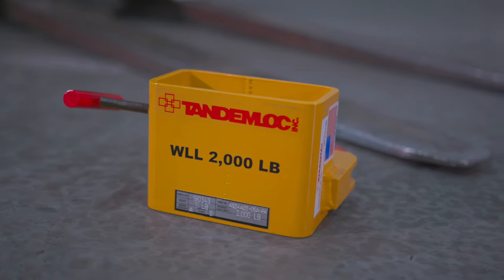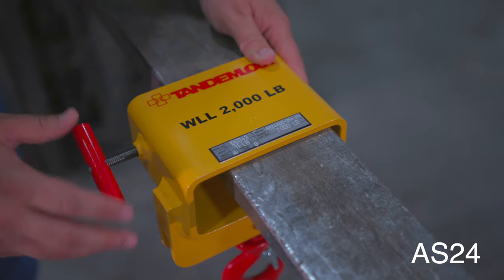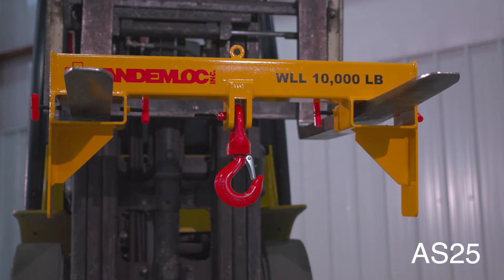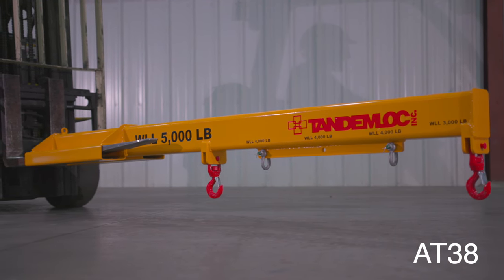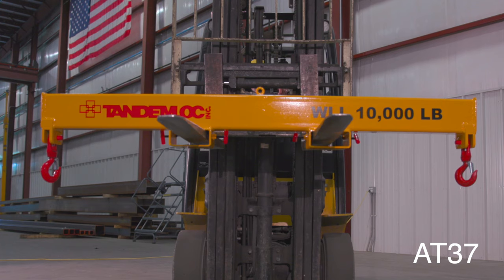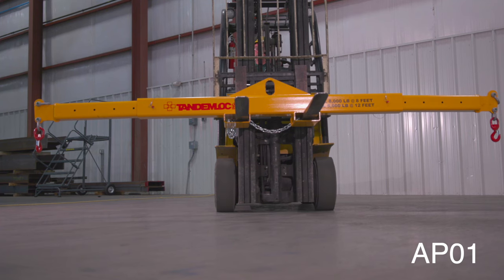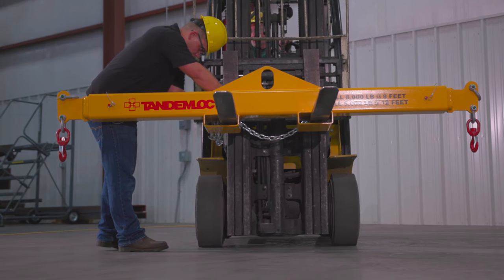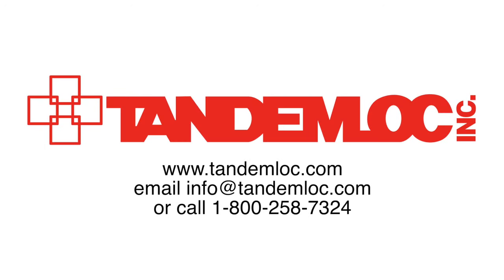Tandemloc's Forklift Attachments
In this video we go over the wide range of high quality forklift attachments we offer.  There are 5 models featured, all attaching to the forklift tines.  It’s the Swiss Army Knife of lifters!

▬▬▬▬▬▬▬ ABOUT TANDEMLOC ▬▬▬▬▬▬▬